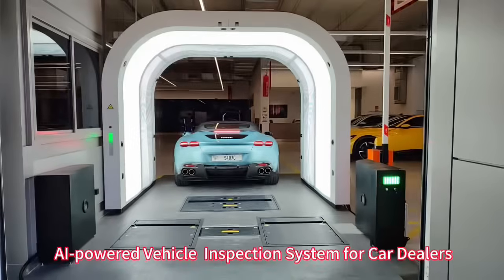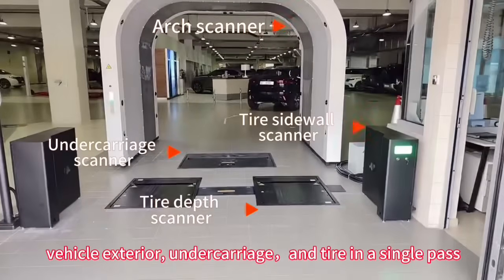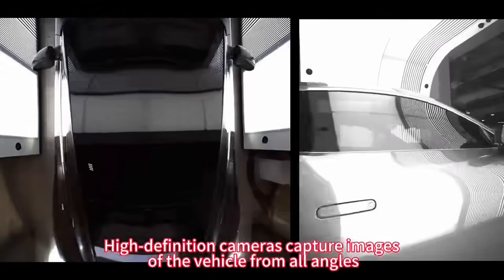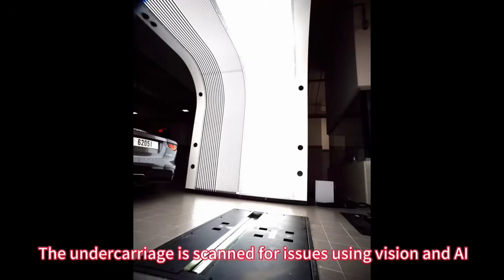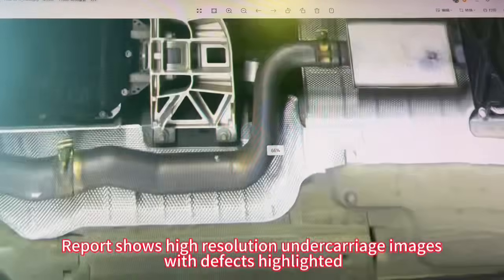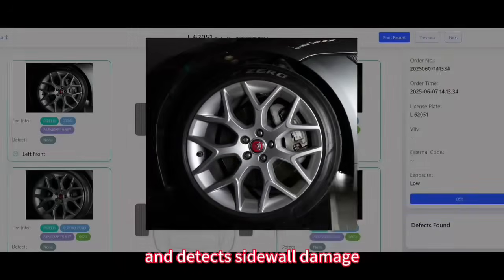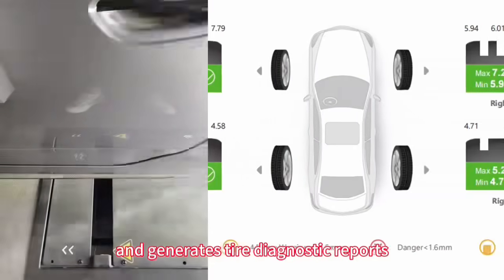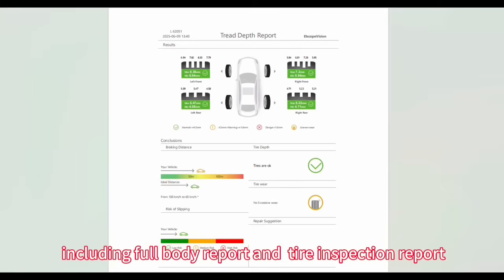4 in 1 vehicle inspection system/ vehicle inspection solution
Discover how premium dealerships are transforming the customer experience with cutting-edge AI-powered vehicle inspection scanners. In just seconds, detect body damage, measure tire tread depth and sidewall condition, and scan the entire undercarriage—all through high-resolution imaging.

This modular scanning system creates instant digital condition reports, enabling real-time connection between service advisors, technicians, warranty teams, and customers. The result? Unmatched efficiency, transparency, and trust.

Perfect for modern dealerships aiming to streamline operations, boost workshop productivity, and deliver a fully connected service journey.

Connect. Share. Evolve.